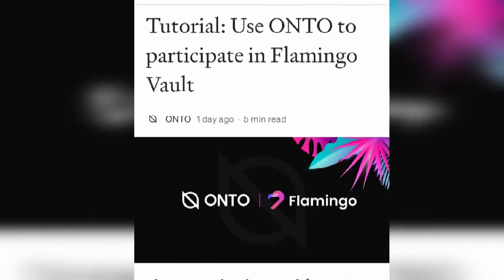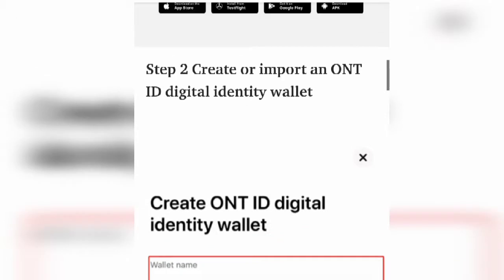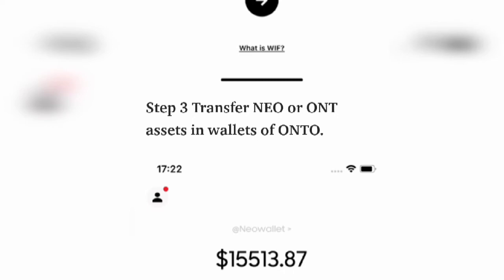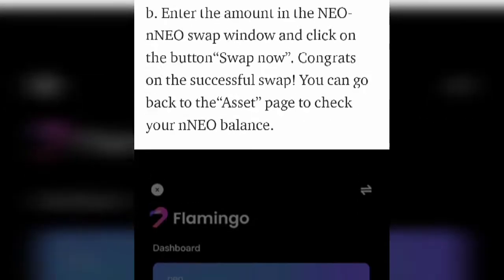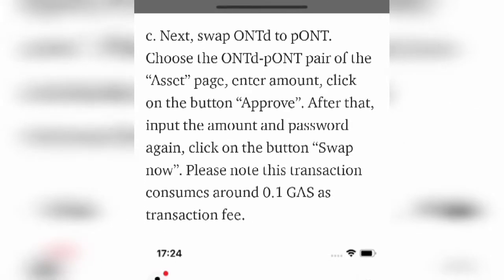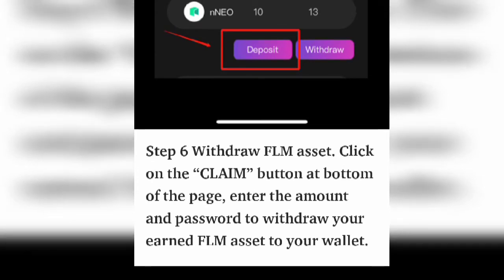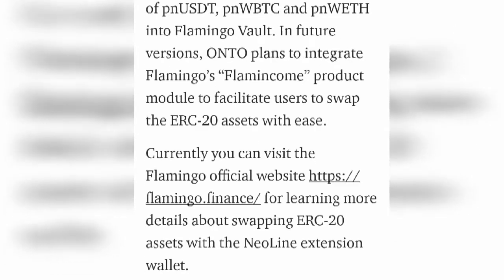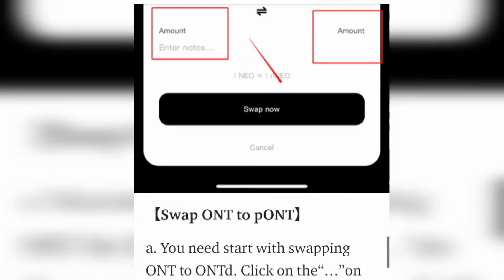How to use ONTO app to participate in Flamingo FLM Vault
How Onto app users can mine FLM in Flamingo Vault.

Make sure your ONTO wallet is up to date with the latest Android version 3.5.2 and the latest IOS version 3.5.0.

Note: Cryptocurrency trading is subject to high market risk. Please make your trades cautiously.
At Valucop we teach you what you need to know about digital.

BTC: bc1qj0td0600aauy6d98552shk7nwthw65k696jhqg

ETH: 0xD27a653885A48950Ae1cfEfdDC75d06c46F0e29d